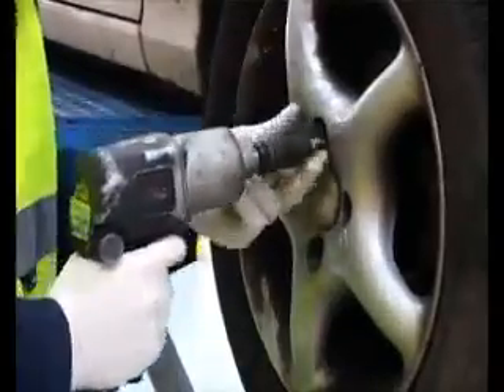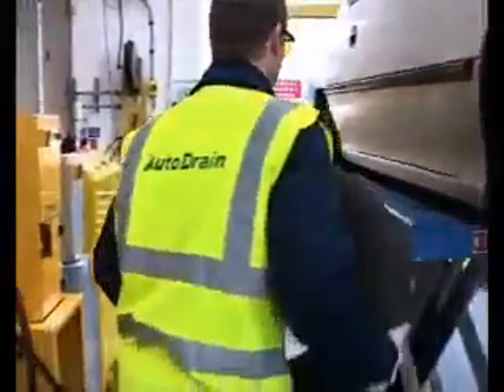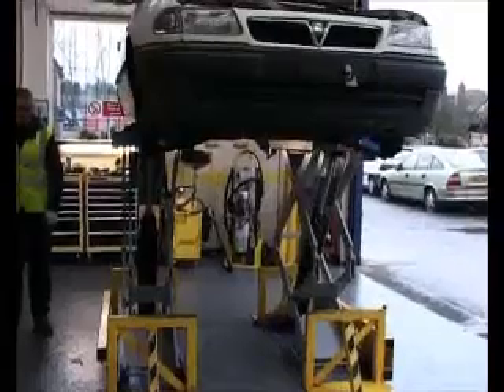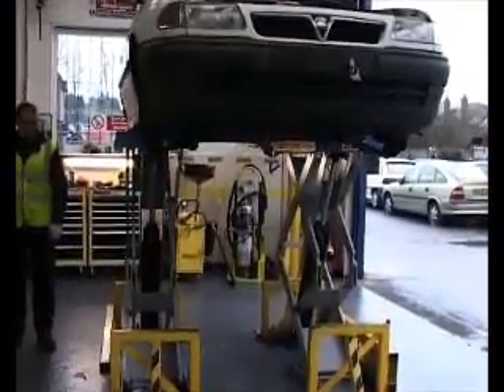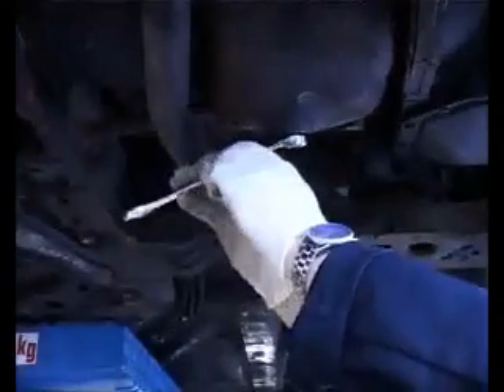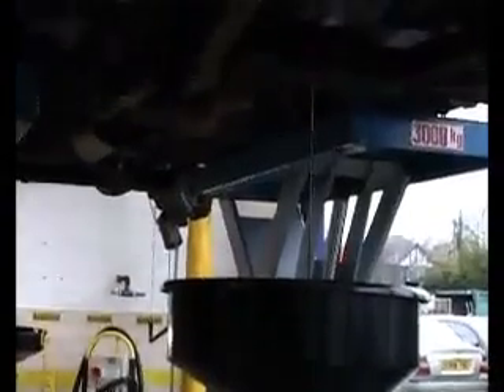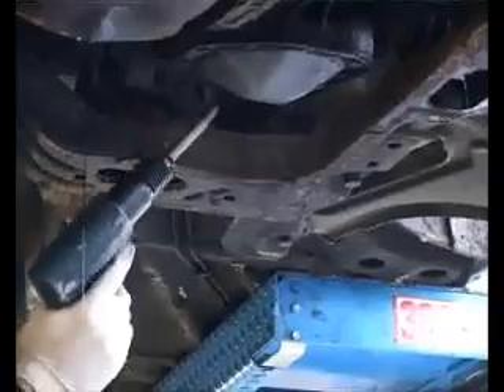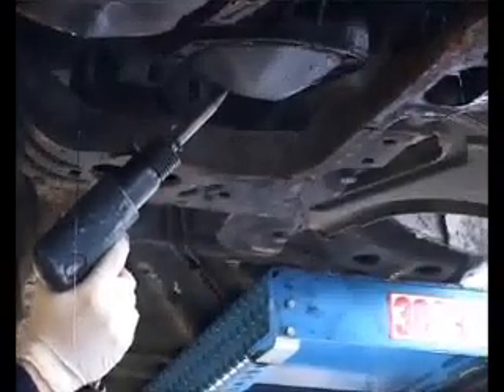Scrap Yard India Load Lift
Obtaining a higher value vehicle scrap is now affordable in India.
Scrap Yard India and Taurus, Italy bring you a complete range of equipment and machinery to perform ELV recycling.
With the world-class and certified equipment, you get the correct range of equipment, fully compliant with all the relevant compliances.